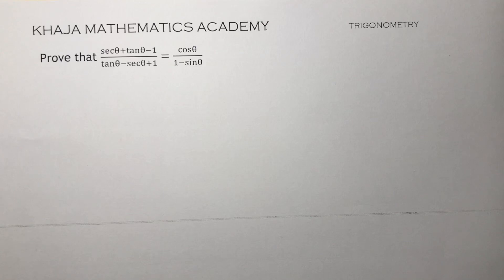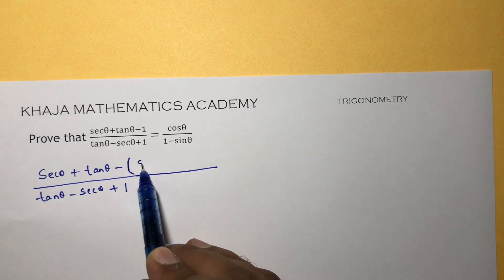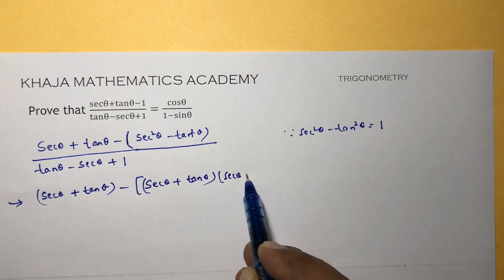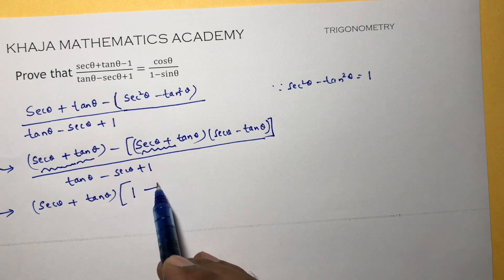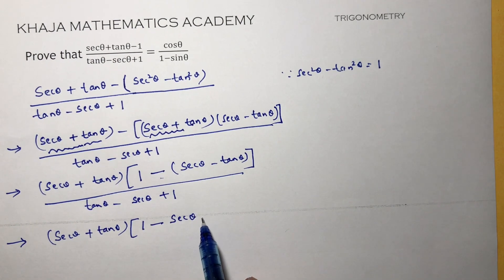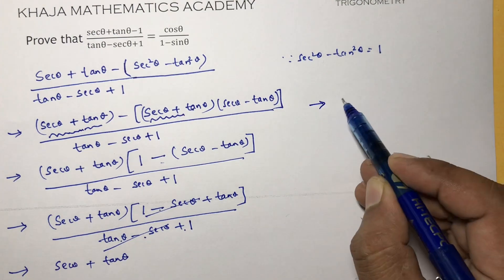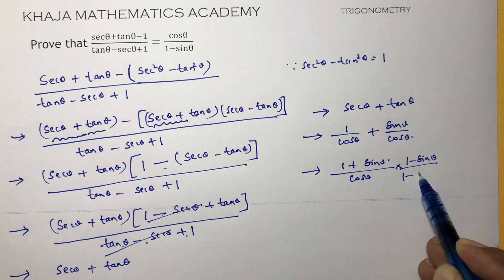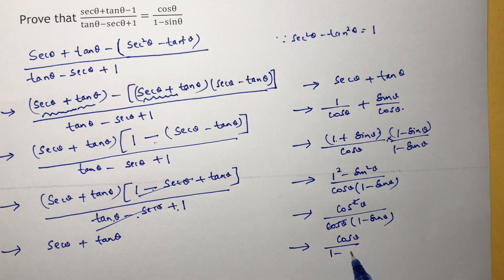Prove that (secθ+tanθ-1)/(tanθ-secθ+1)=cosθ/(1-sinθ) TRIGONOMETRY CLASS-10 IMPORTANT PROBLEM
Prove that (secθ+tanθ-1)/(tanθ-secθ+1)=cosθ/(1-sinθ)

TRIGONOMETRY

CLASS-10

IMPORTANT PROBLEM

CBSE

STATE SYLLABUS

MOHAMMED KHAJA